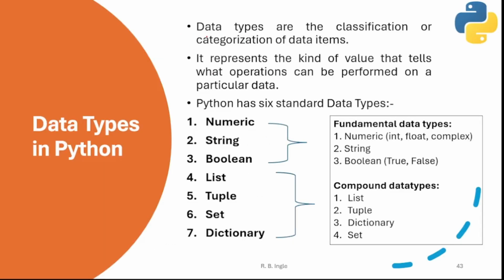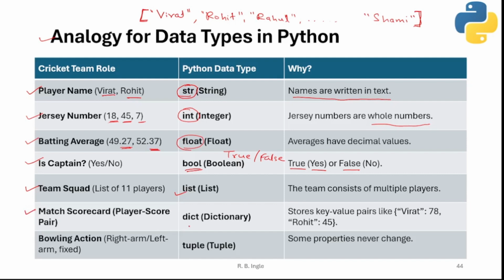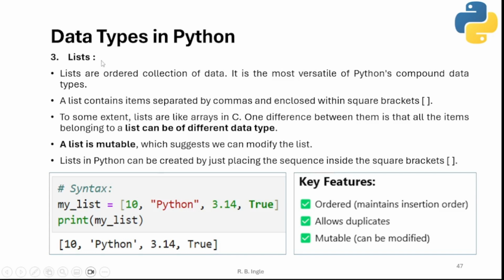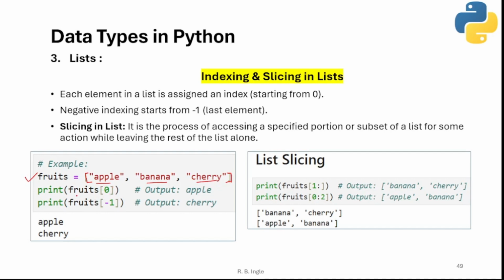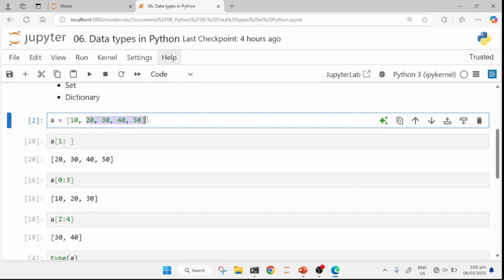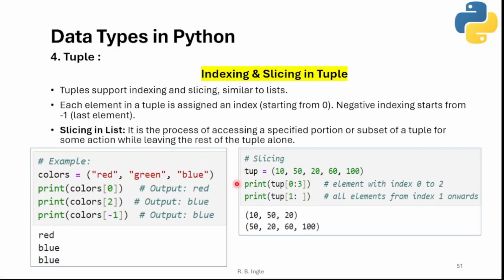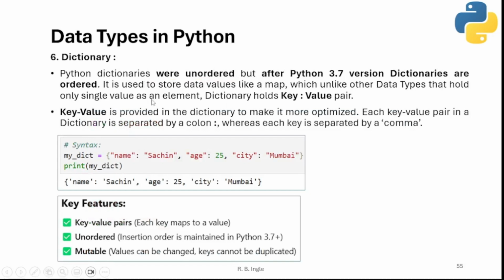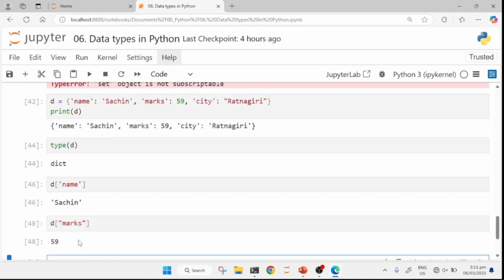06 Data Types in Python (In Detail)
🌟 Topic-06: Data Types in Python (In Detail) 🌟
Welcome to the sixth video in our Python programming series! 🎉

📌 Master Python Data Types with detailed explaination and Examples!
In this video, we’ll explore:
✅ Understanding Integer, String, List, Tuple, Set, and Dictionary.
✅ What is Indexing and Slicing in Python?
✅ Practical examples to simplify these concepts.

This video is perfect for beginners who want to understand Python data types with clear explanations and hands-on examples. 🚀

📌 Let’s make Python simple and fun to learn!